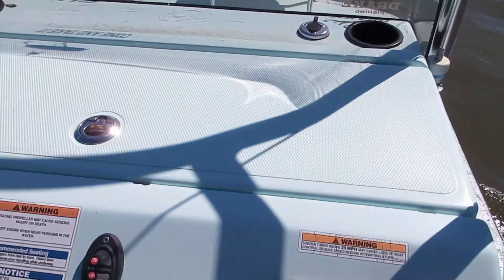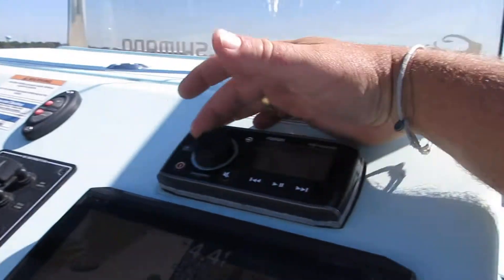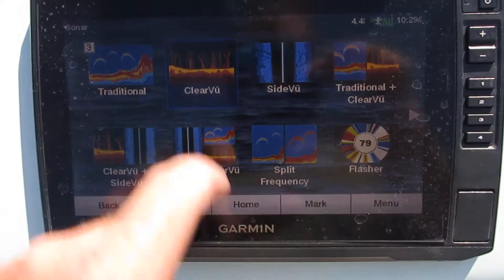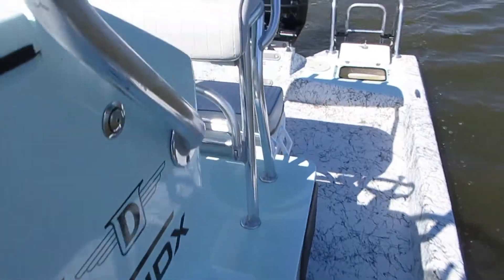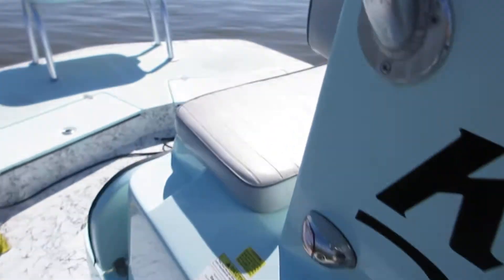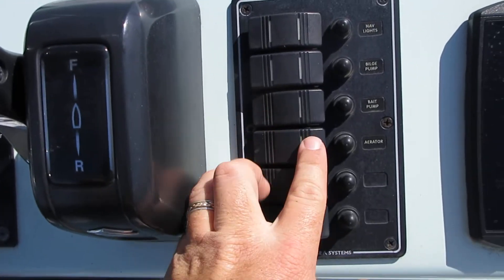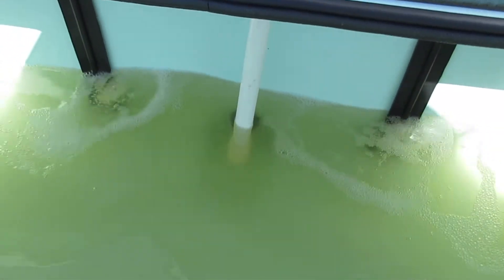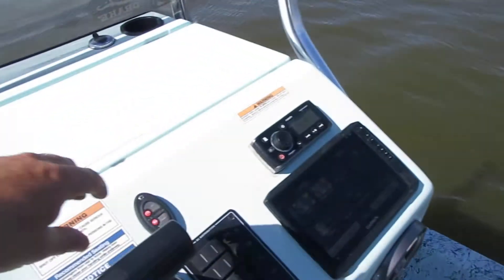Dargel 230HDX Kat Sea Trial 1